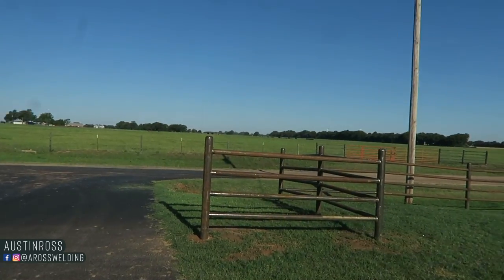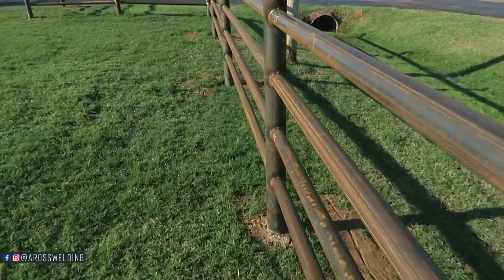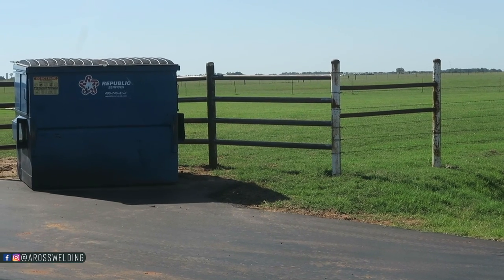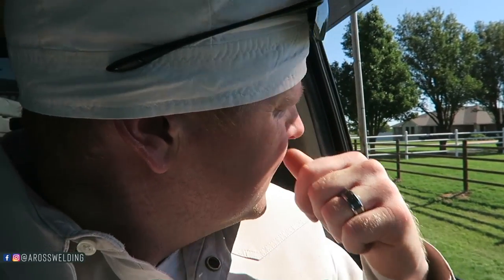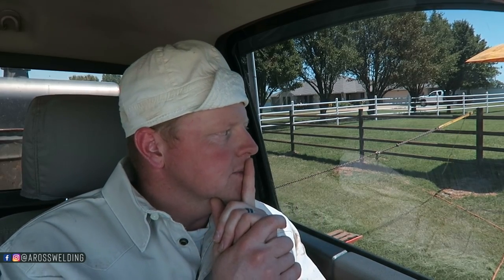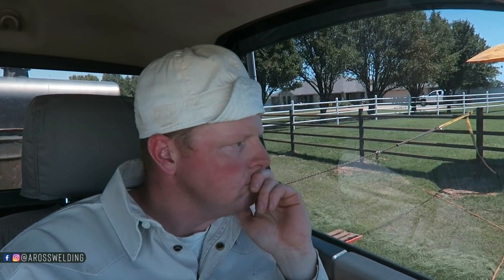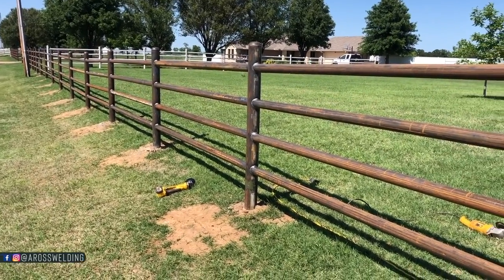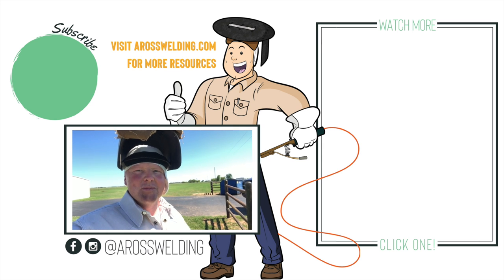HOW TO WELD PIPE FENCE // WELDING RODS I USE FOR THE JOB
HOW TO WELD PIPE FENCE // LET’S TALK RODS + PASSES
In this video, I’m taking you along for a day with me on a custom pipe fence job. I’m Austin Ross and on this channel, I share my experiences as a rig welder and what I have going on in my own mobile welding business. We talk specifics on welded pipe fence and welding pipe fence with stick. As a fence contractor, you can build pipe fence and custom fence many different ways. Probably the two most popular ways are like we did there or make saddle pipe fitting. Rather you are welding pipe saddles, fishmouth weld or cutting into post the weld out process is similar. Building pipe fence is great for agriculture fence, farm fence, property entrance, and much more. Check out out my website for more property entrance ideas, pipe fencing, driveway, and entrance ideas.

Products Mentioned & Other goods I use